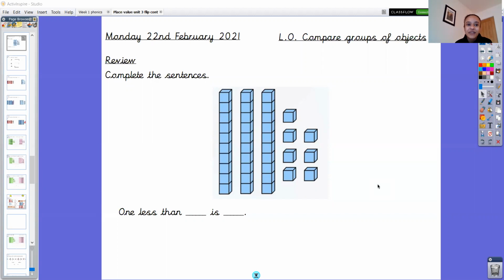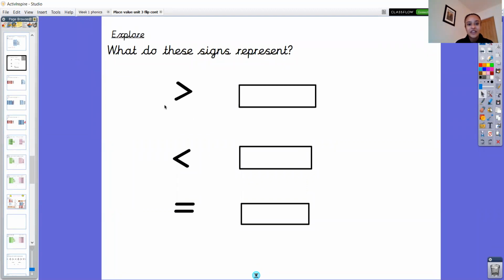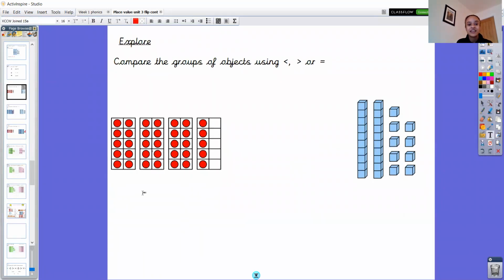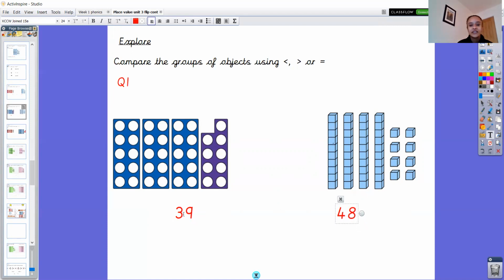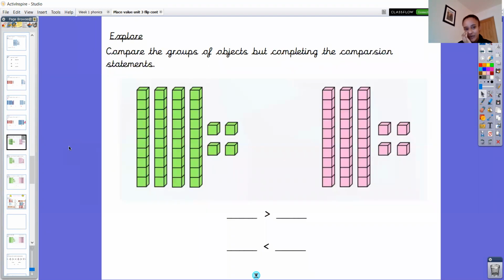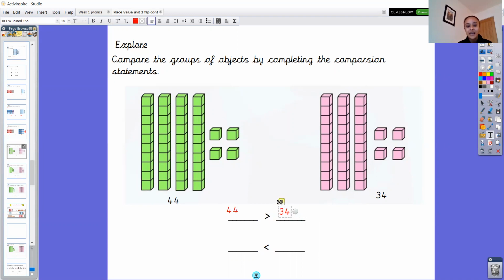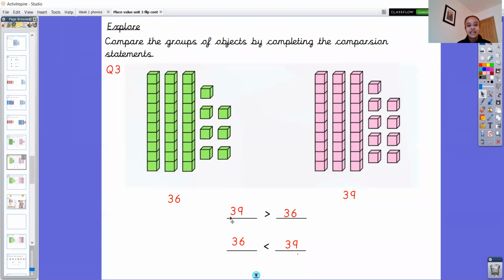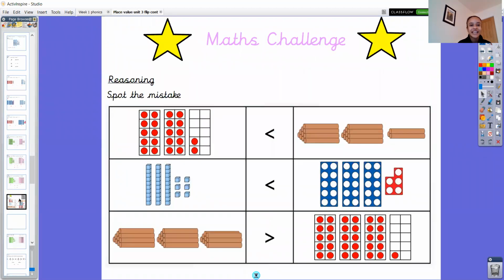Year 1: Monday 22nd February: Maths (Compare groups of objects)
Compare groups of objects.